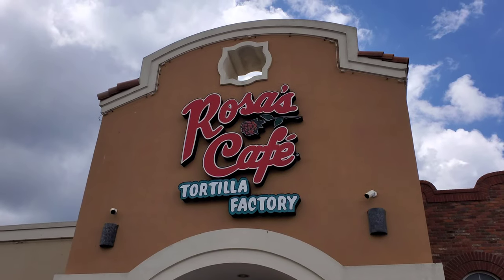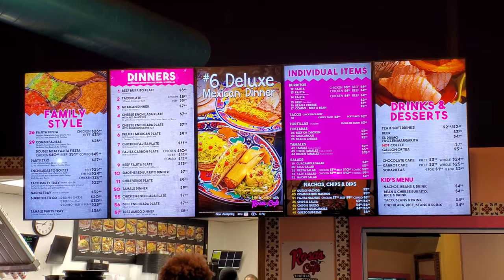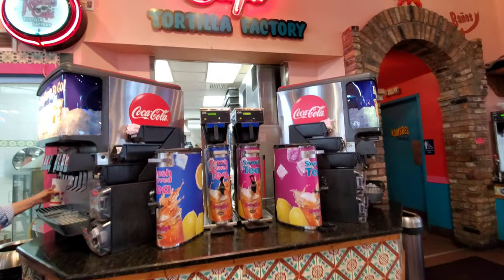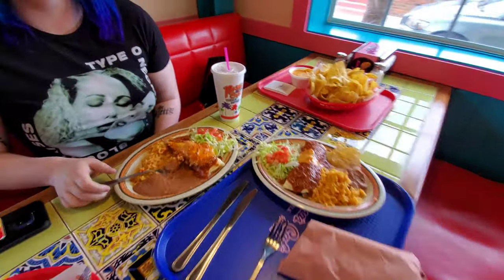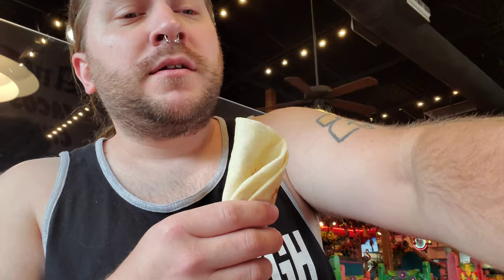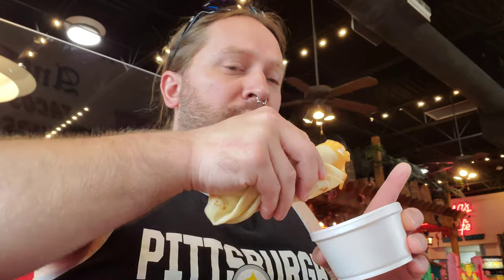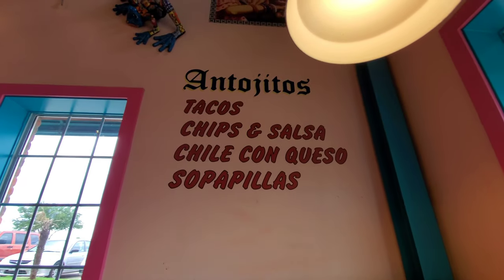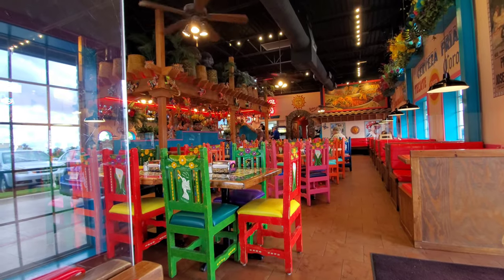Weirdo Goes To Rosa's Café & Tortilla Factory - Mansfield, TX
Weirdo Goes To Rosa's Café & Tortilla Factory - Mansfield, TX. Enjoy a few laughs as I simply do some improv comedy at one of our favorite places to eat in Texas. Many thanks to Kayla, I actually fell in love with Rosa's Café on my first visit to one in 2020 with how great their food is and how aesthetically pleasing their restaurants are. Even though each location looks almost identical, it's never a disappointment walking inside and enjoying a great meal and enjoying looking at all the decor and colors everywhere. If you ever happen to be in the south and come across a Rosa's Café & Tortilla Factory location, I highly recommend you stop and get a bite to eat. Their food is absolutely delicious.